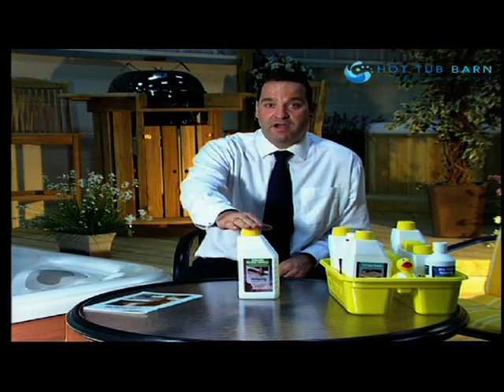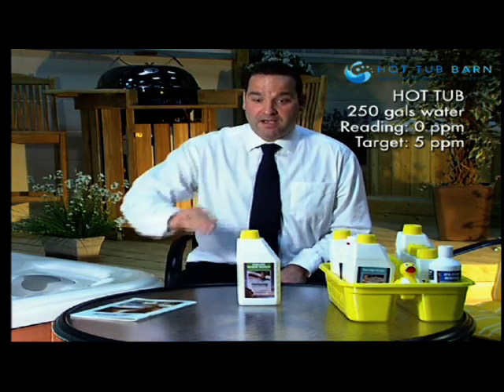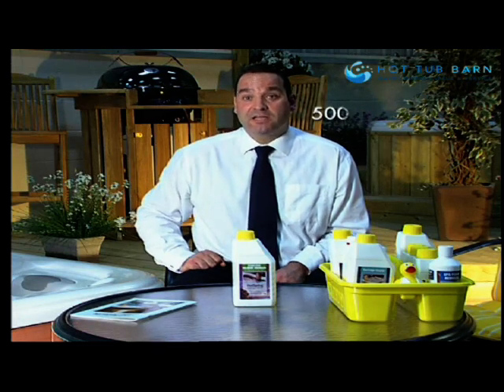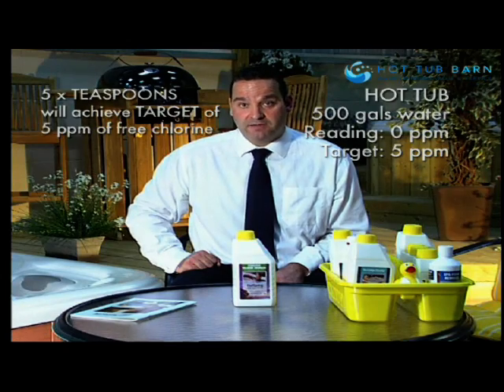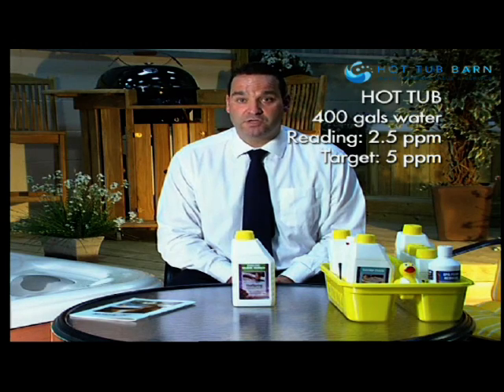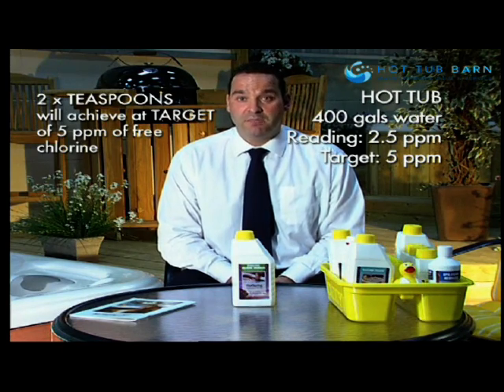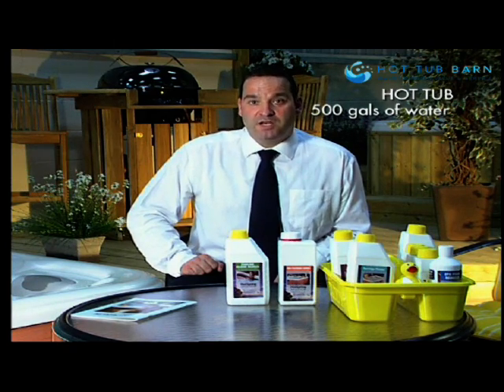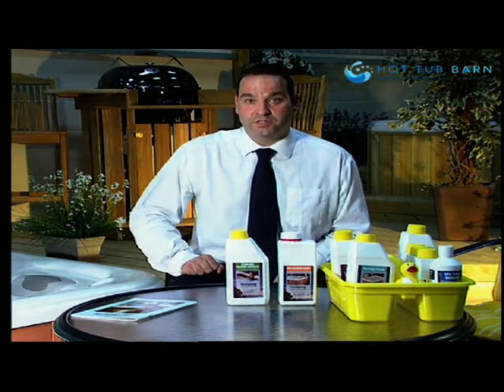Sanitising your hot tub water with Chlorine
Learn how to sanitise your hot tub water using chlorine. Find out often to use Stabilised Chlorine Granules, what levels to aim for, and when to use Non Chlorine Shock in your spa. We recommend Hot Tub Barn Stabilised Chlorine Granules and Non Chlorine Shock.